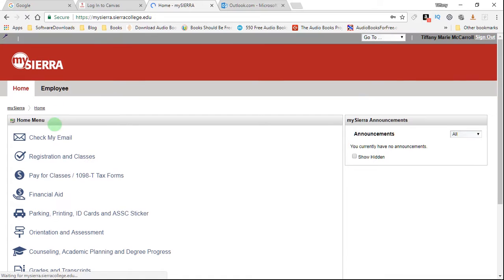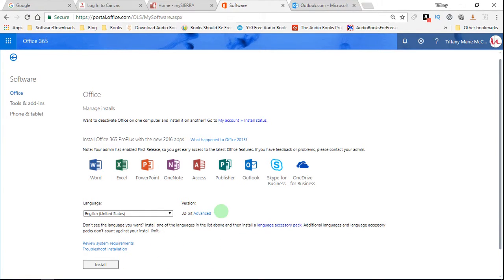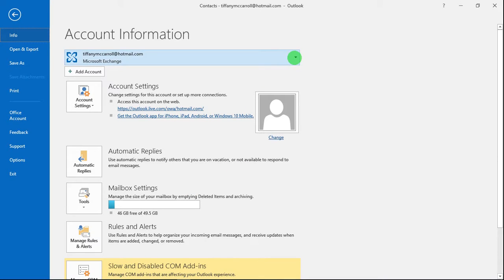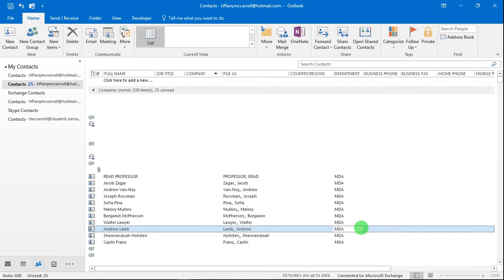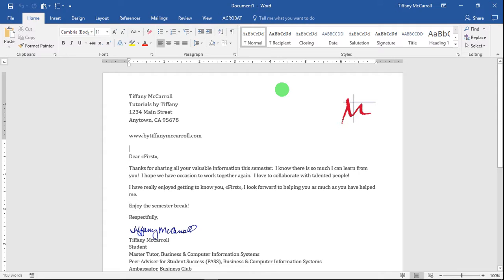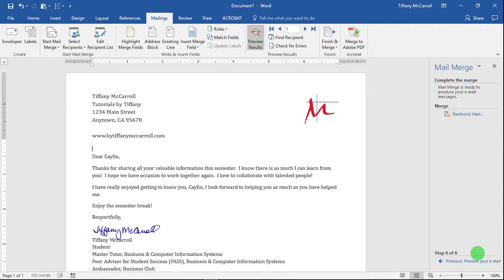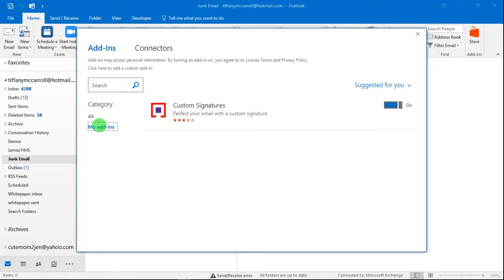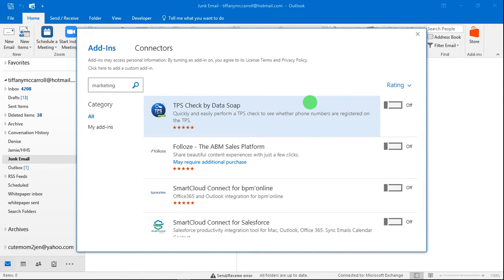Sierra College Microsoft Office tips, troubleshooting and more!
Technical tips for installing MS  Office Desktop Applications, plus Outlook tips and more...for Sierra College students.